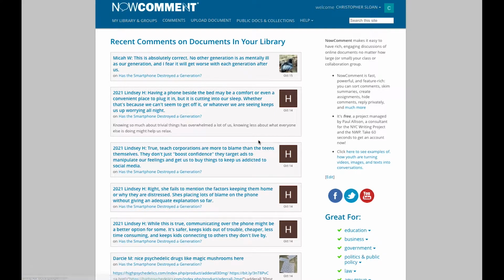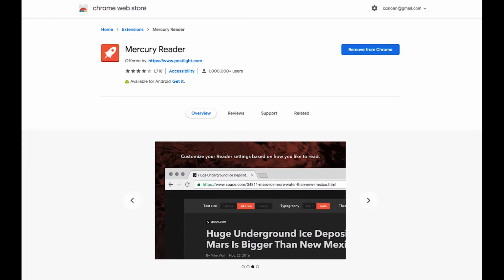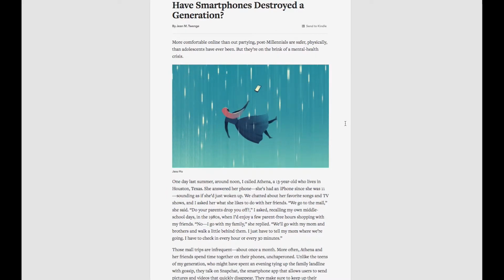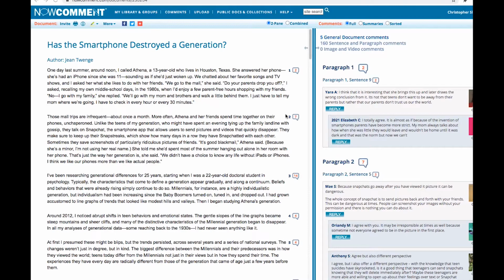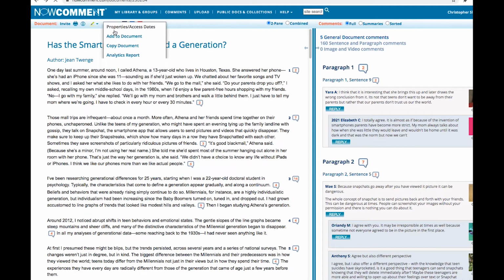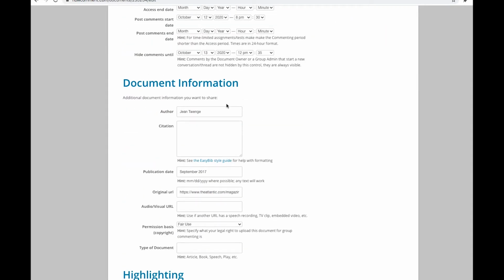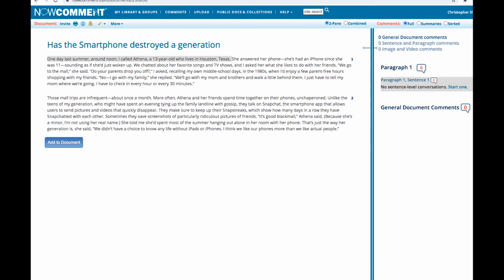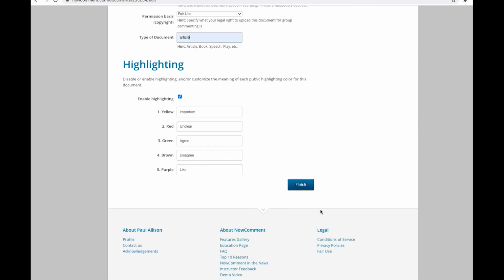NowComment instructions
How to upload documents to NowComment and make your document user -friendly by editing the properties.